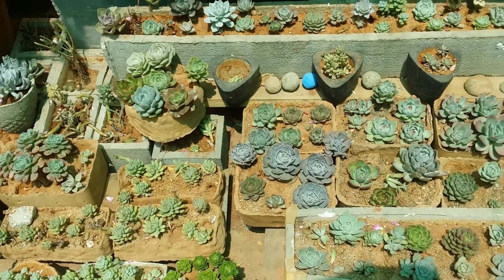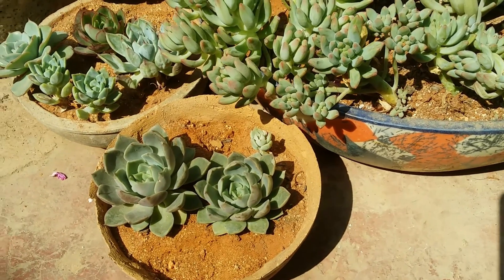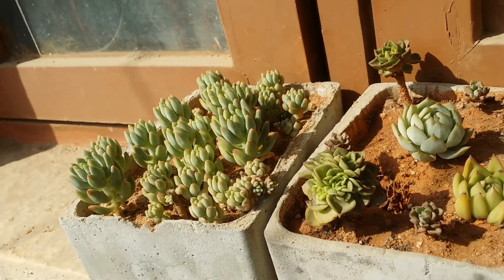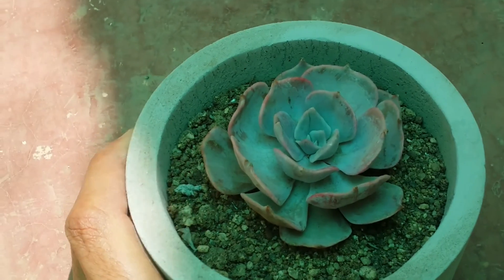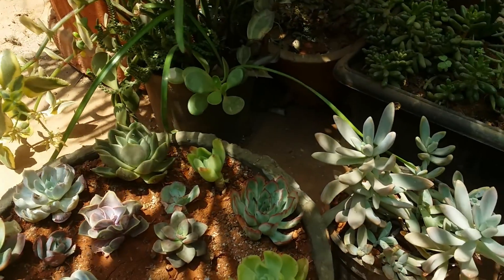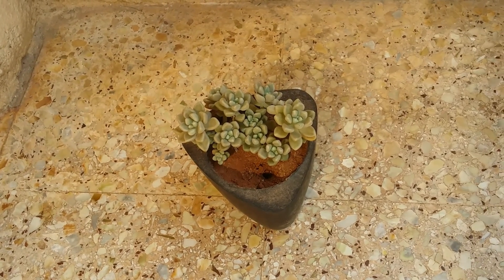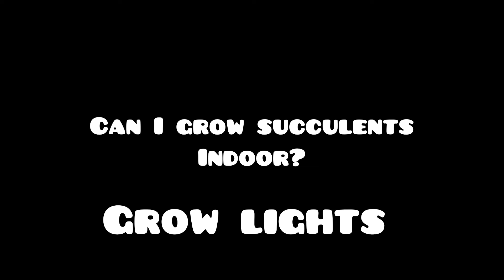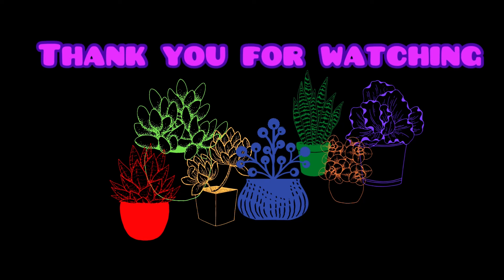|| IS YOUR SUCCULENT IN RIGHT LIGHT ||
This an very important question Is your succulent in right light. to know let see what the video as in store for us.
Things discussed in this video are various forms of light
Ambient light
Full sun
Full sun - partial shade
Indirect light
Complete shade